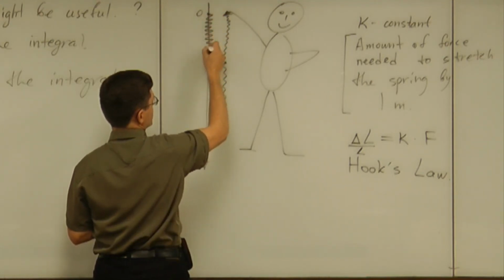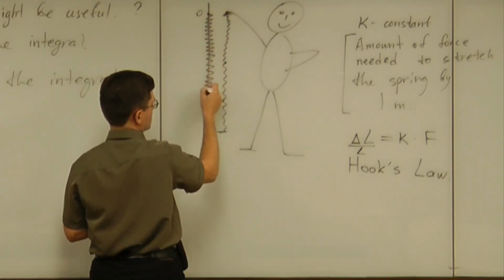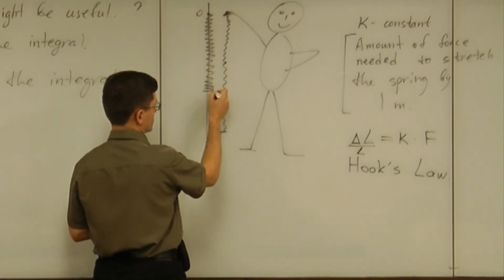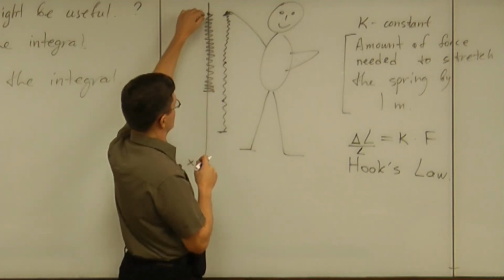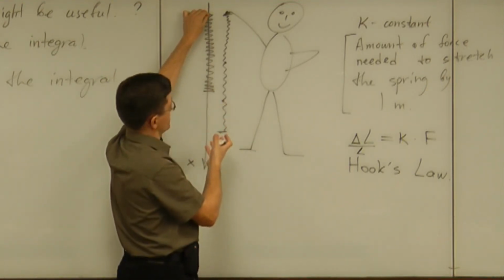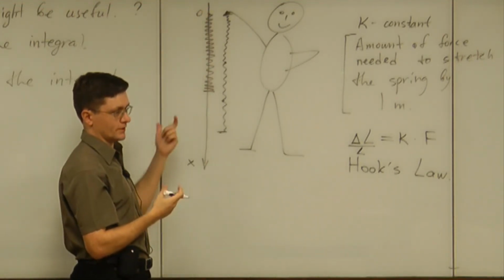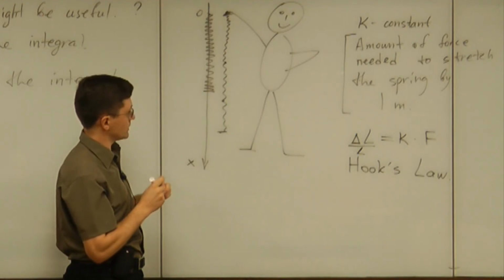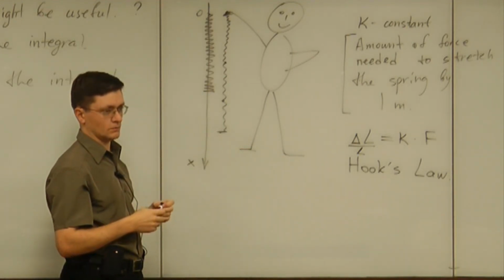Lecture 2011.07.21 Part 04/7 Setting up the Integral: Choosing the Variable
Setting up the integral: choosing the variable.